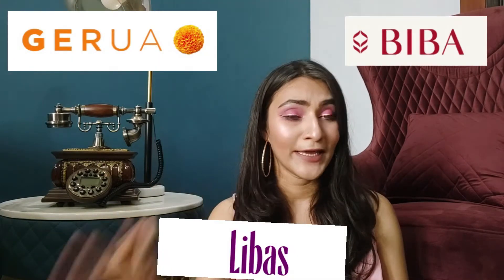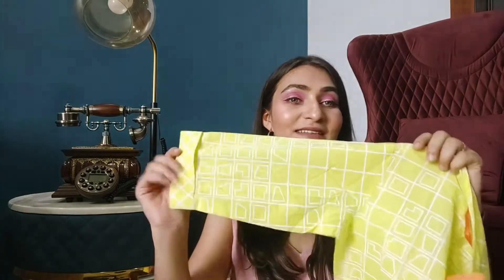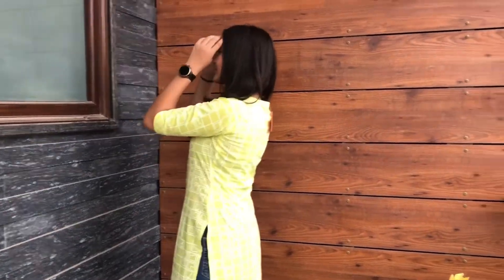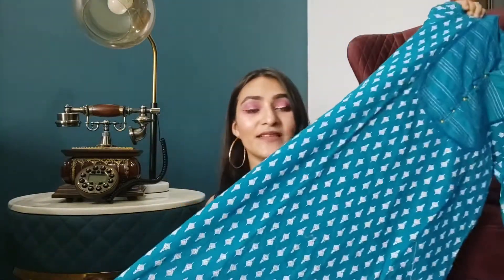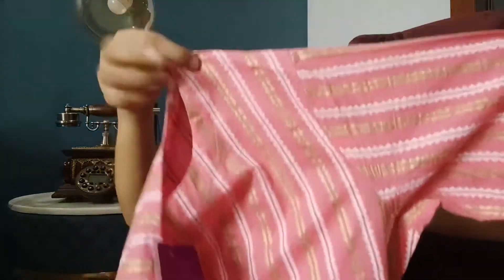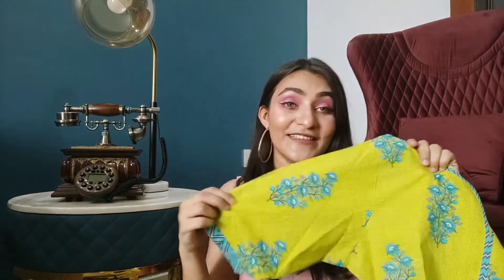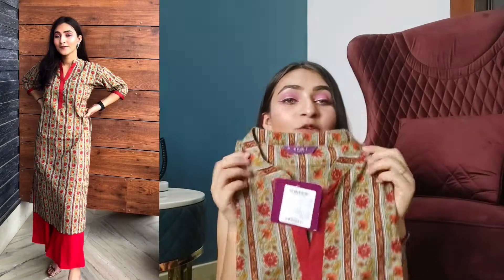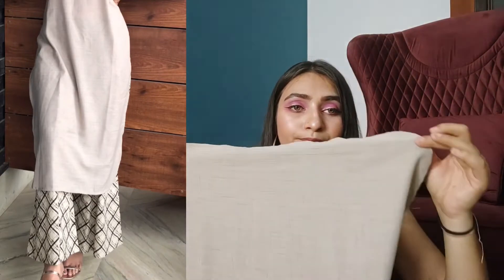Cheapest Wholesale branded Kurta and Kurta sets|| Libas, Gerua,Sangria , biba ||everthing under 600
Better than

Hello guys..

As recently I purchased a bunch of clothing from a wholesaler, based in delhi.
There were so many brands available.
Like biba , Libas , sangrai, gerua and many more.

The quality and price were too good.
All are of Pure Cotton.
Unique designs
Branded

You can also try and can grab the best for you.

I have mentioned all the clothing (kurta and kurta sets ) in this video.

All of these are also available on their own website.

This Store is in Delhi, tughlakabad

They also have catalogs if you want more options.